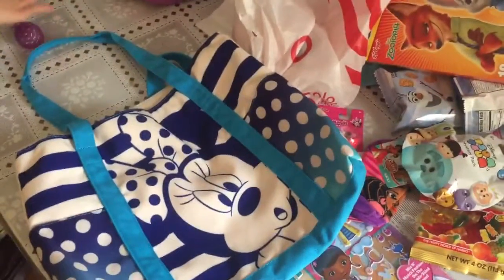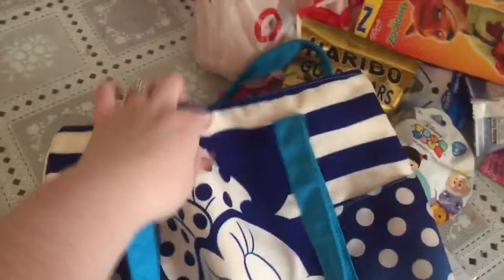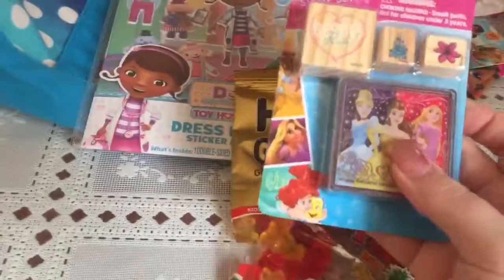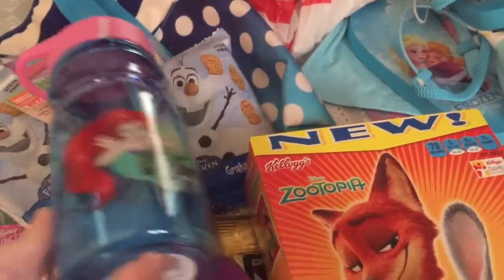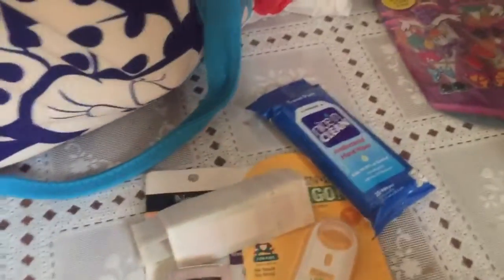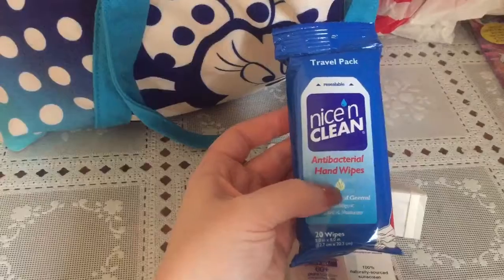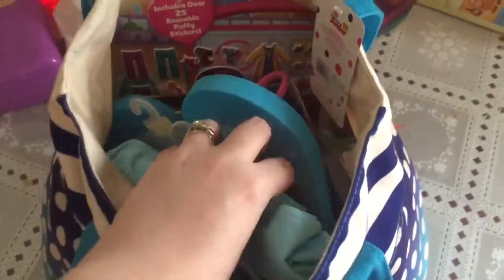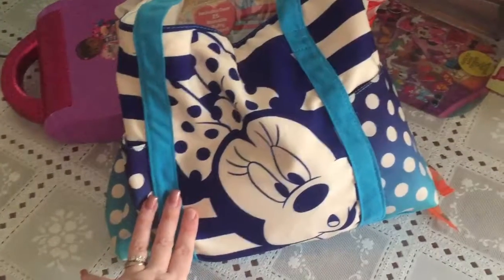Disney Busy Bags!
We are headed back to Disney for Molly's 4th birthday.  We gwon't be going til may but our friend Emma is coming with us and it's her birthday this month! For her gift we made her, her. Wet own busy bag for the flight.

*every thing in this video was purchased with my own money all thoughts and opinions are my own this is not a sponsored video